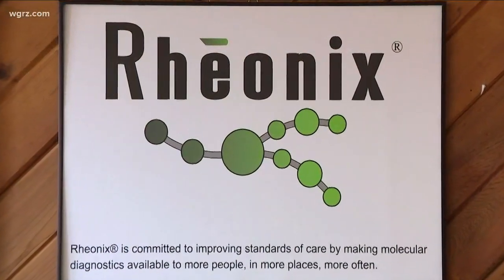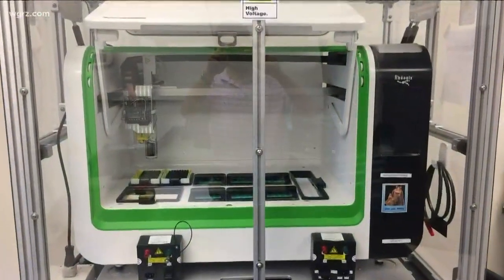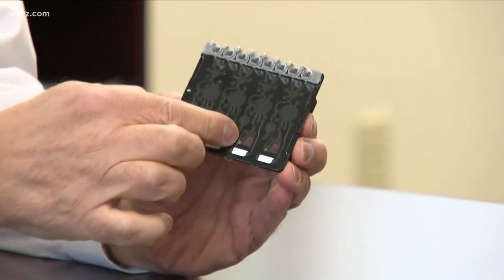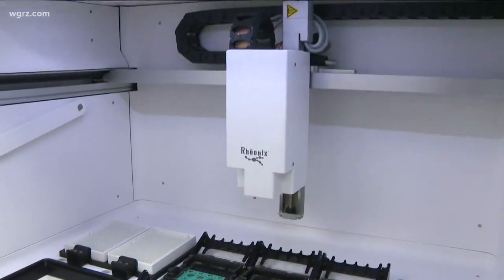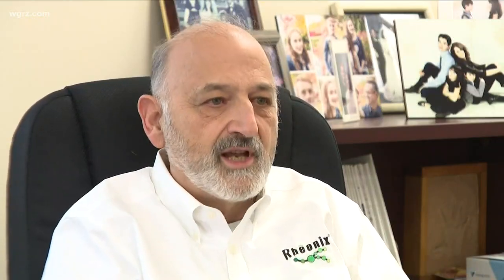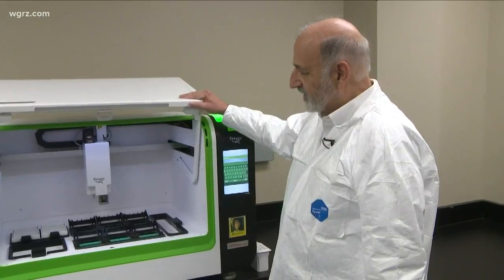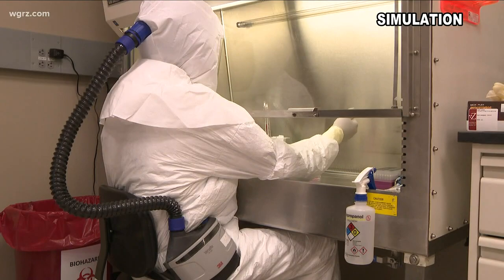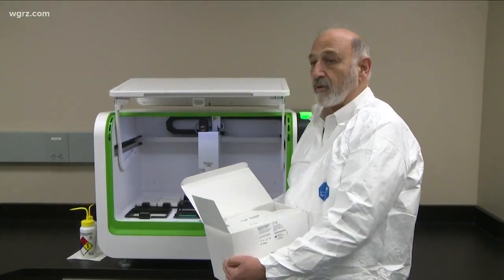Western New York effort on new testing system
If operated on a 24 hour basis, Monrtagna says the machine could analyze 144 samples a day. As compared to some standard runs of only 20 processed lab tests per day.